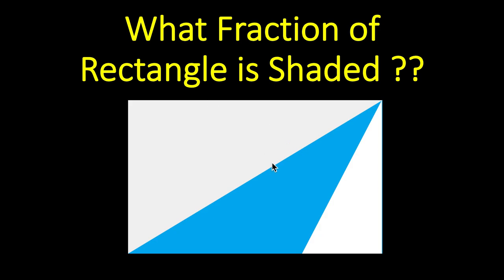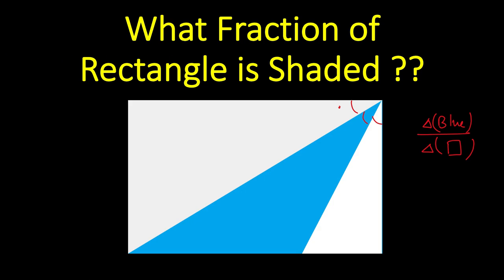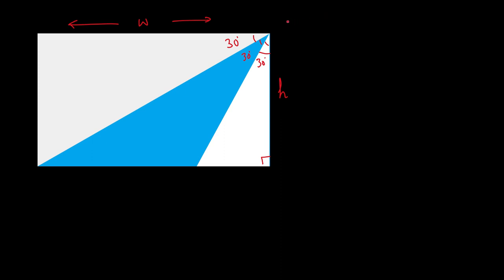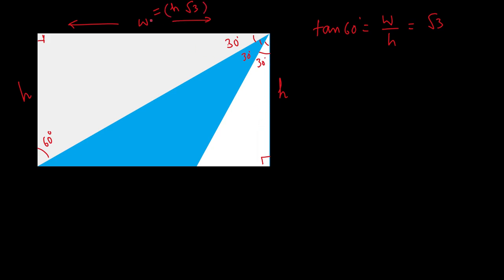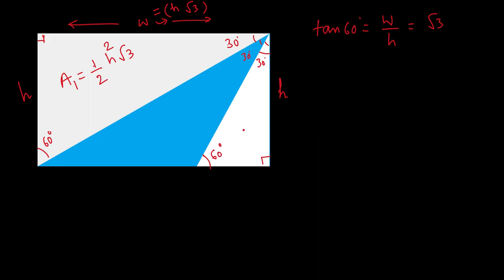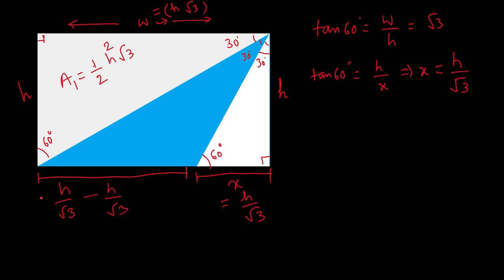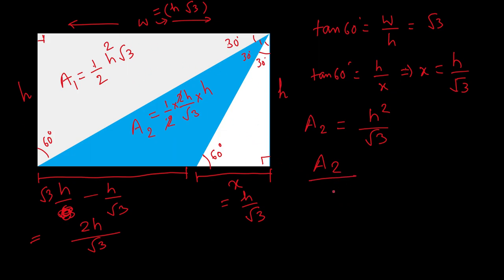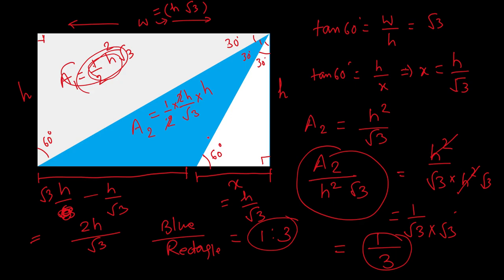What Fraction of Rectangle is shaded ? | Math Puzzle | Geometry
What Fraction of Rectangle is shaded?